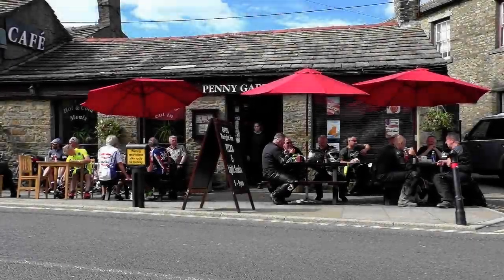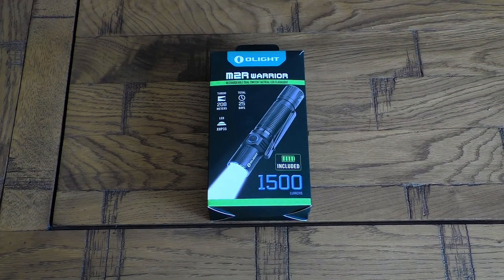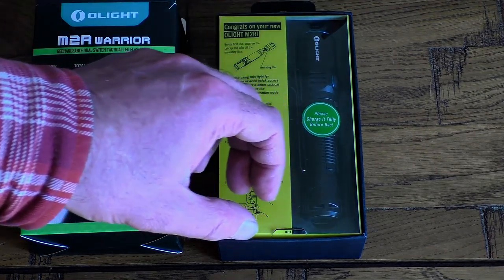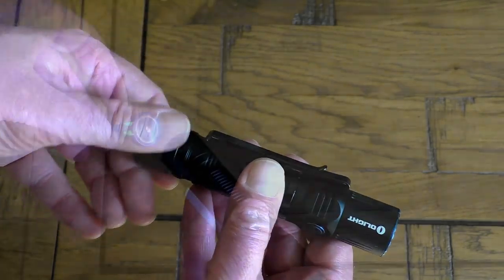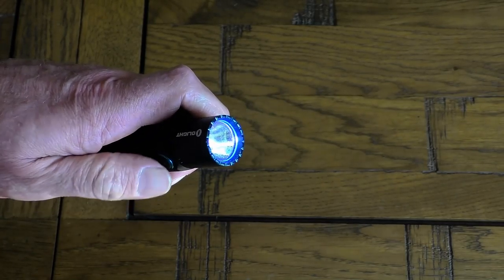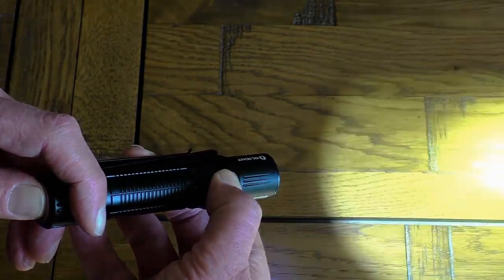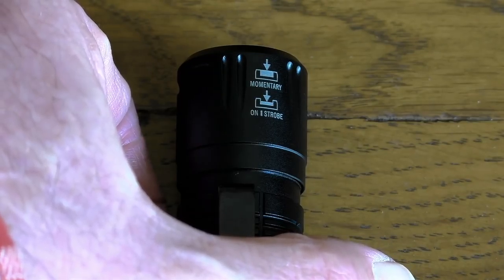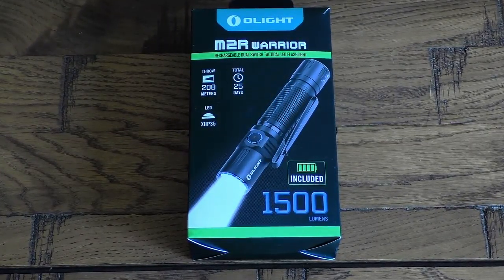Triumph T120, One bag Camping, OLIGHT M2R WARRIOR! an Amazing Flashlight!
An in depth looks at the incredible OLIGHT M2R WARRIOR compact high power compact torch, Ideal for Moto camping!